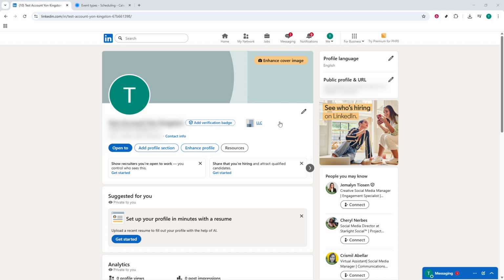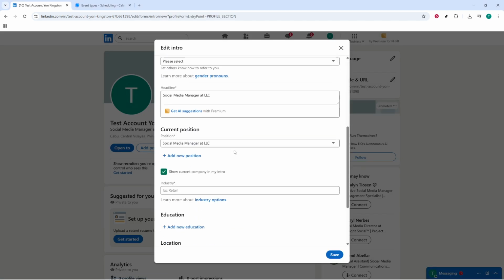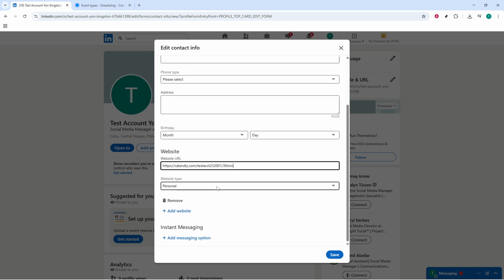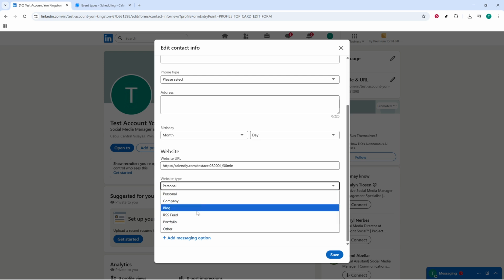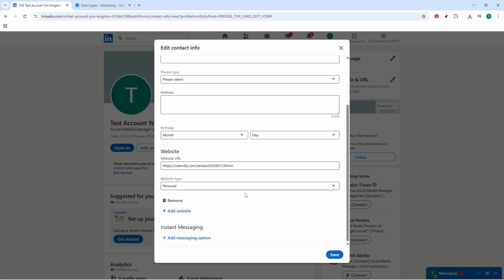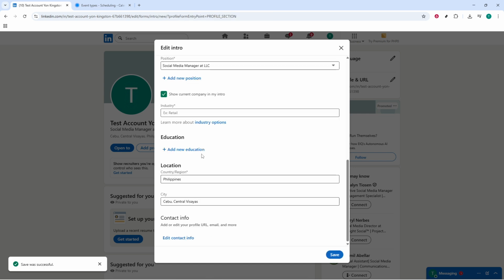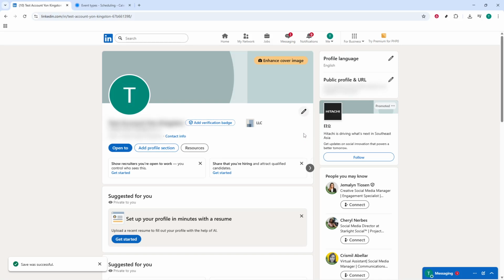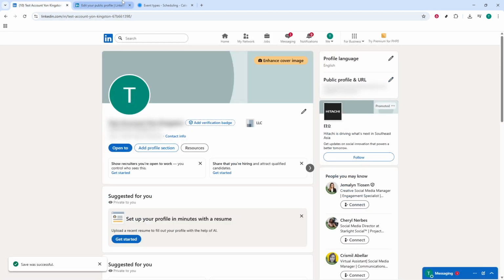How To Set Calendly In LinkedIn (Full Guide)